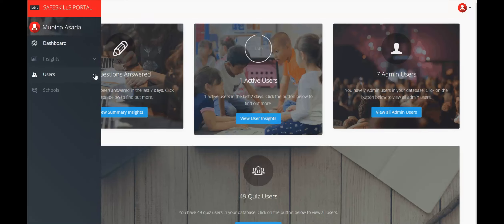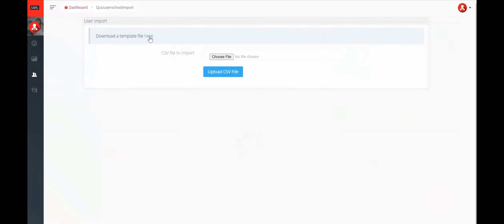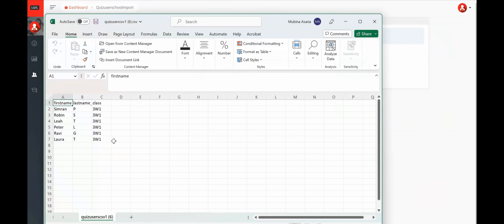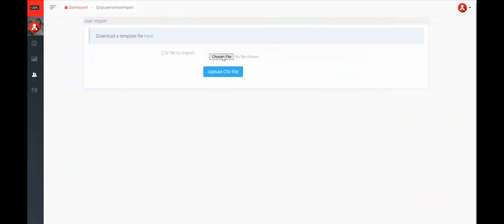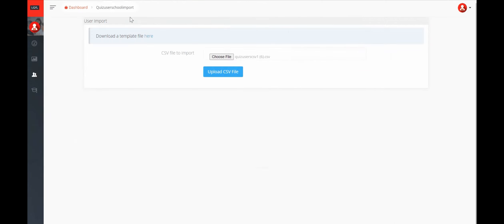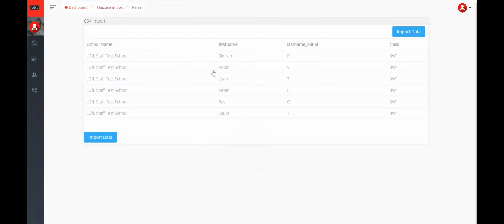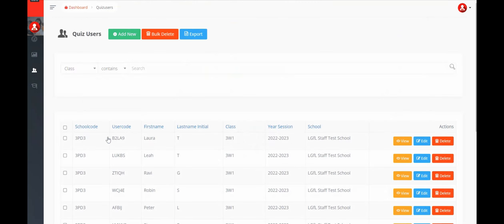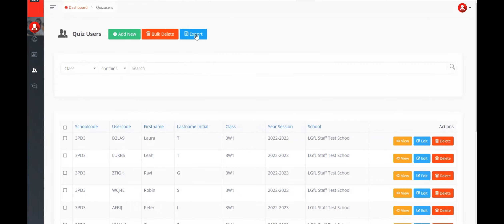Importing your classes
Learn how to import your classes to SafeSkills following these simple steps, to enable your pupils to log in with their individual user code.

See more details about LGfL at ngfl.net
or catch up with the latest news -